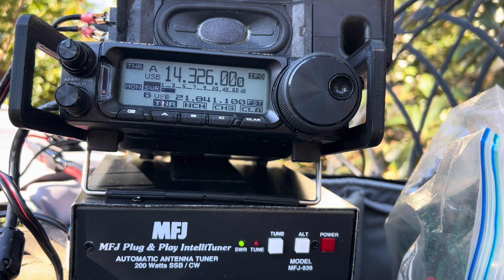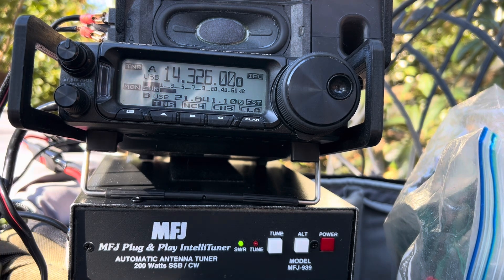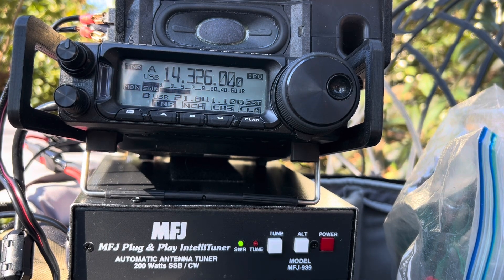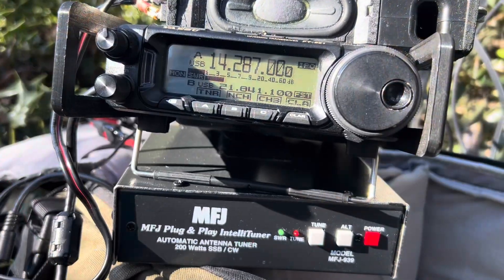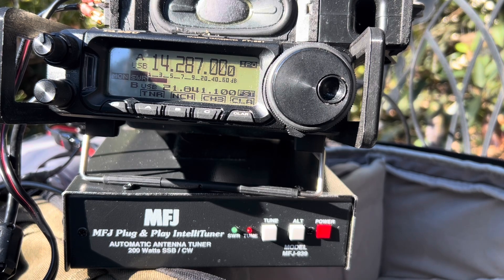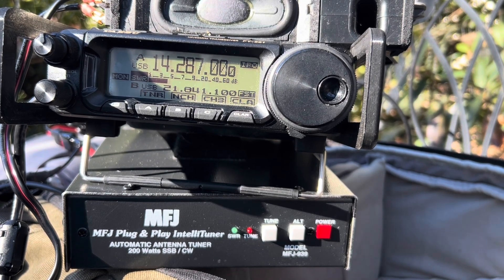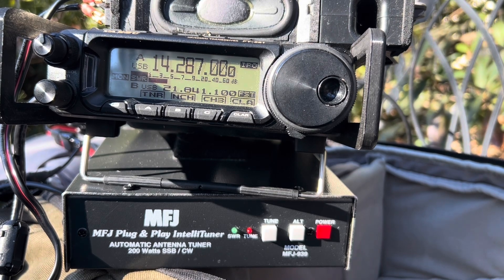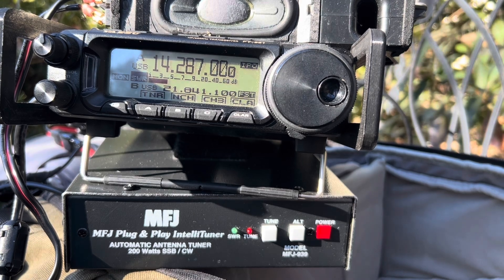POTA hunt, Doublet Antenna, School Club Roundup 45 watts, Yaesu FT-891, 4:1 balun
Testing doublet, 4:1 balun, Yaesu FT-891 School Club Roundup